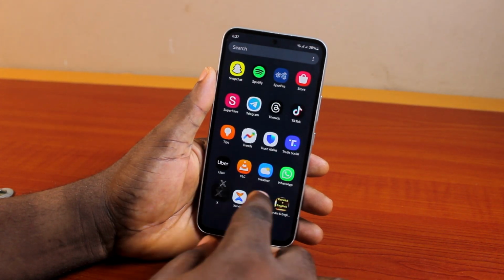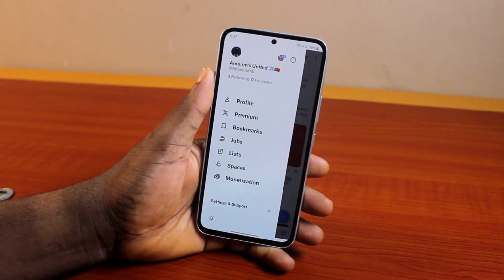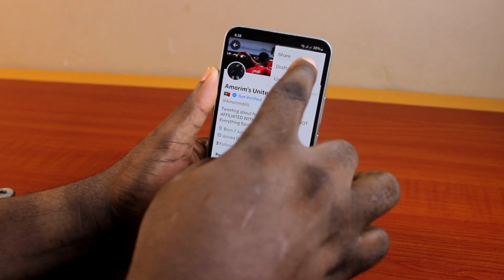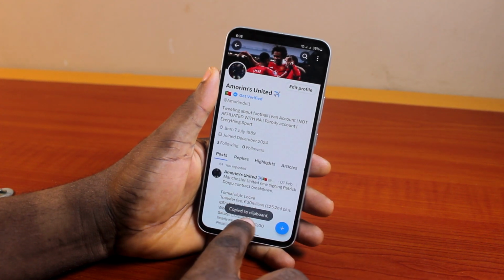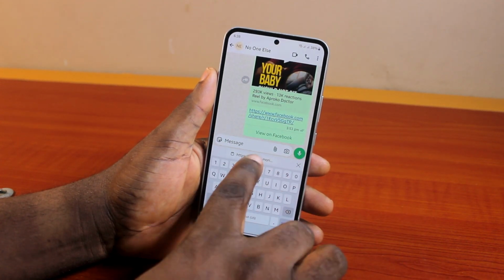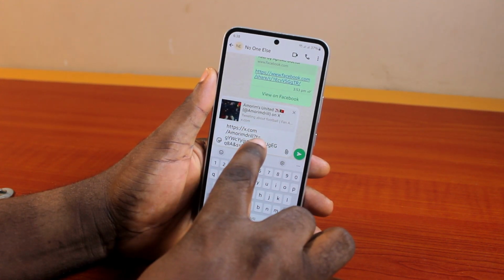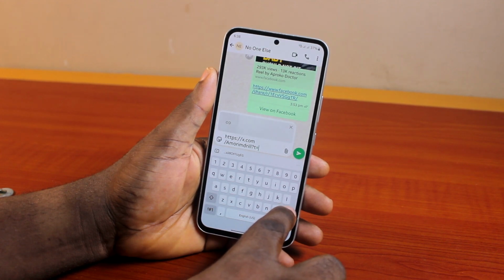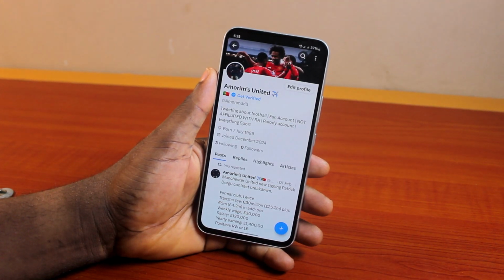How to Copy or Get Twitter Profile Link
This tutorial will teach you how to copy or get your Twitter profile link.

Cheap iPhone
Cheap Samsung Phone
Cheap Apple Watch
Cheap Digital Camera
Cheap YouTube Microphone
Cheap MicroSD Card